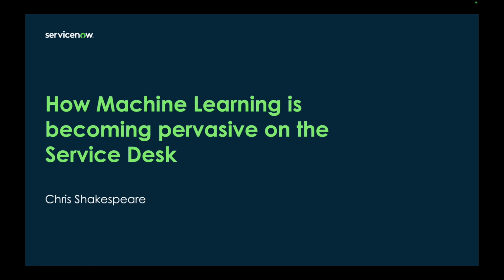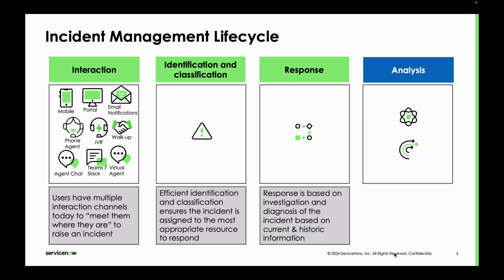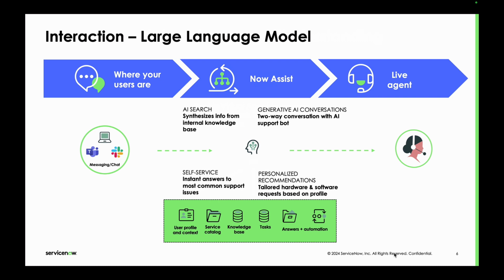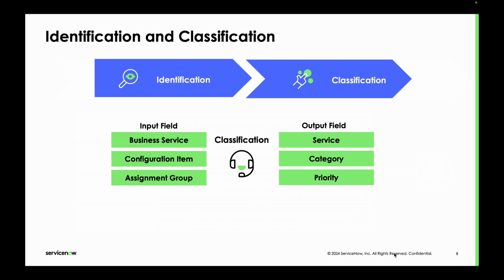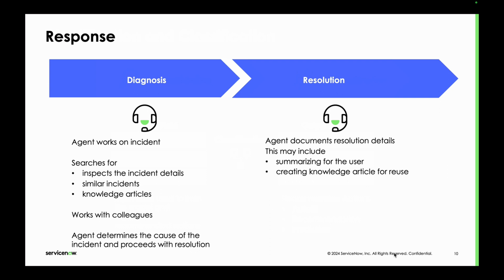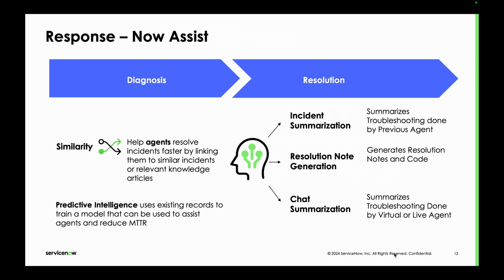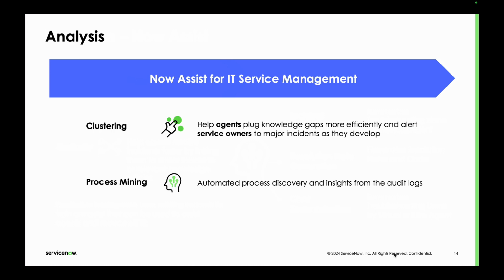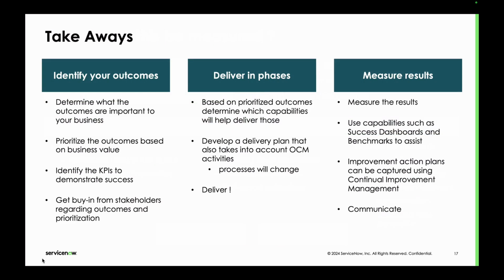How Machine Learning becoming pervasive on the Service Desk to deliver a modern employee experience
Service Desk is a cornerstone of IT service management providing a single point of contact between the service provider and users.
The demands of users though have changed with Consumerization. It’s not longer acceptable
Addressing those expectations and challenges through automation with the force multiplier of machine learning, ad technologies such as LLM, can deliver a modern employee experience.